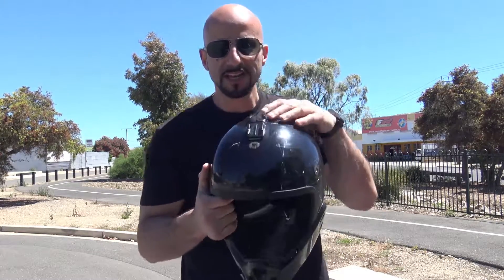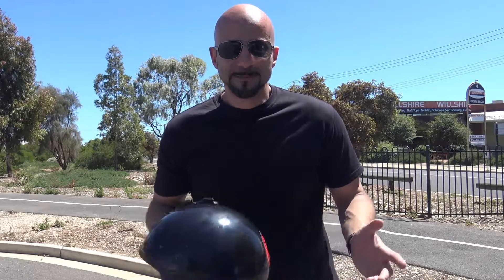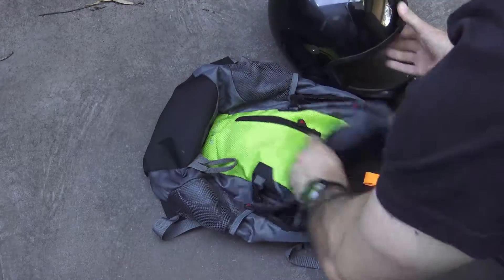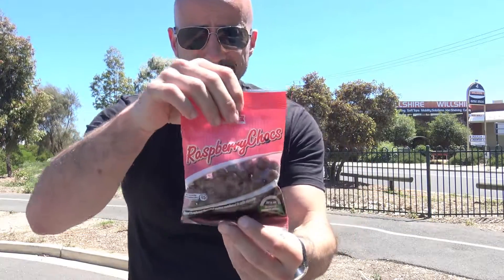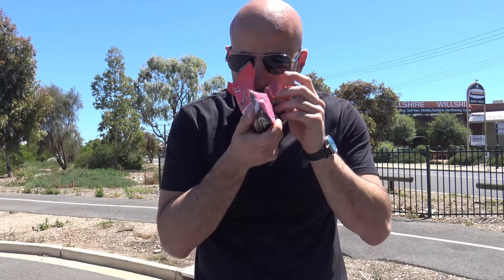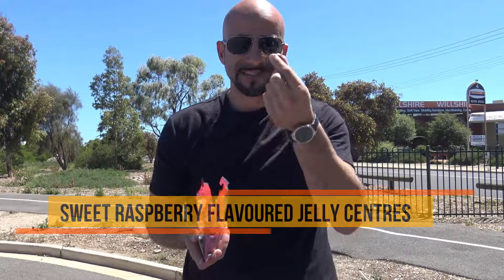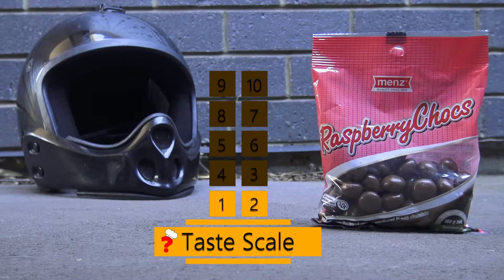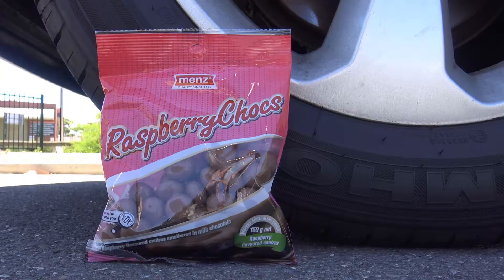Darrell Lea Raspberry Chocs Review & Go-Karting | Aussie Foods Down Under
Go-Kart racing and some awesome tasting chocolates, Raspberry Chocs to be specific. These are made by Menz, the same company that make FruChocs which I review a while ago and scored those an 8/10. As for raspberry chocs I gave them 9/10, why you ask? Well I like raspberry and they tasted fantastic.